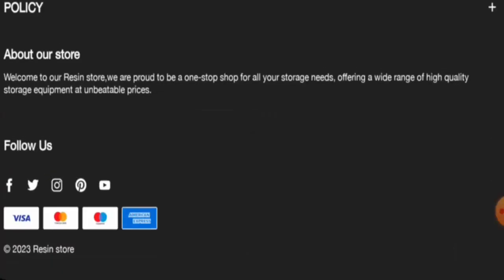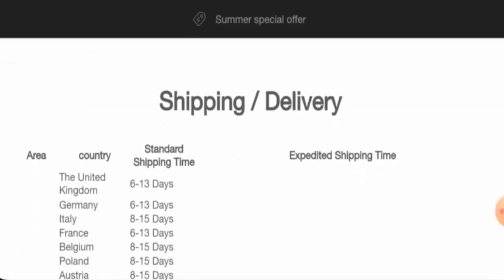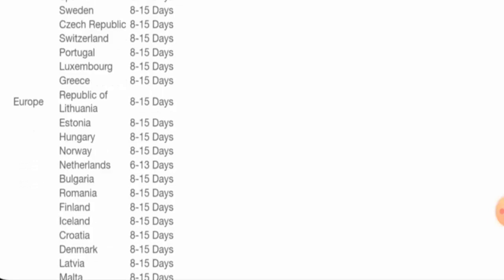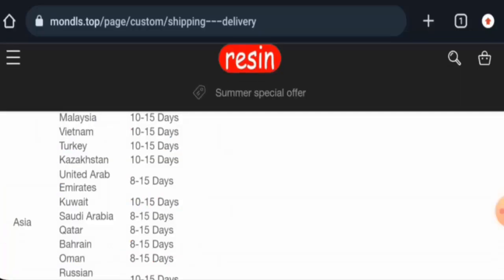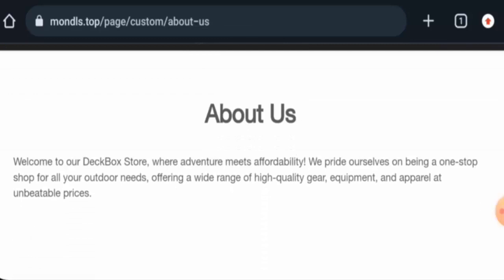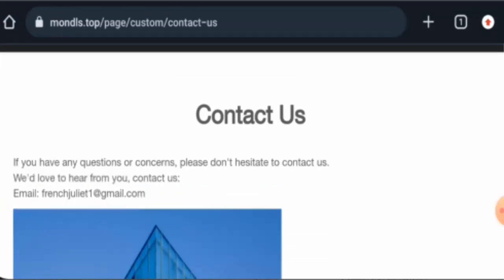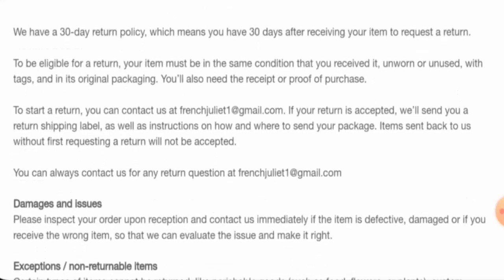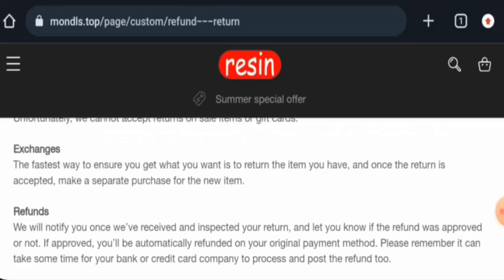Mondls Top Reviews (Sep 2023) - Is This A Legit Or A Scam Site? Find Out! | Scam Inspecter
Do you want to know about Mondls Top Reviews?  Watch this video till end because in this video you will get to know about the legitimacy of the site.

Scam Inspecter